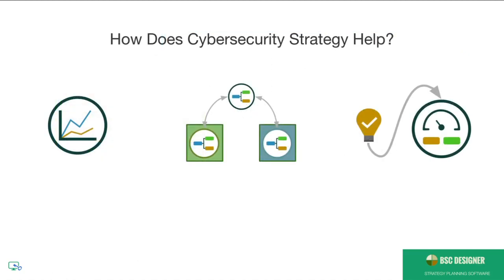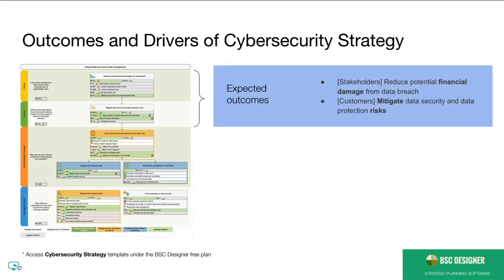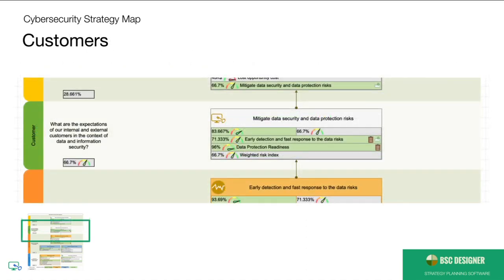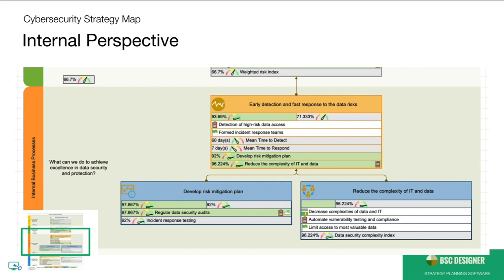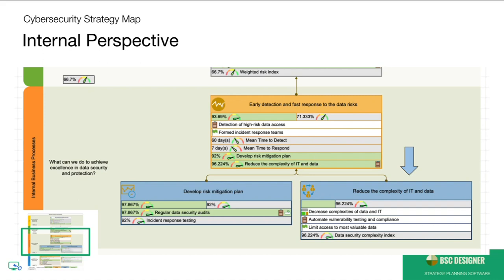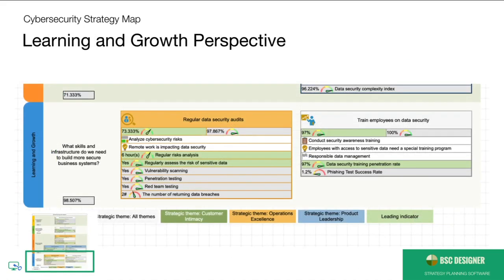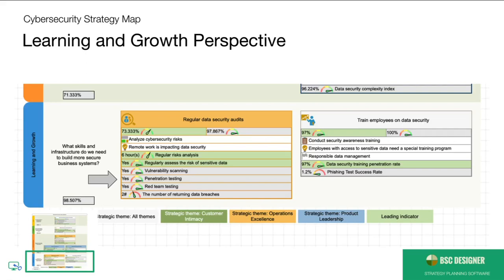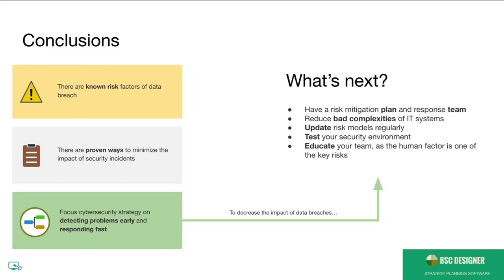Data Security Scorecard - How to create a comprehensive cybersecurity strategy measurable by KPIs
| The number and complexity of cybersecurity challenges have increased over the last decade. A comprehensive data security strategy is a must today.

In this tutorial, we will discuss how to create such a strategy. We will talk about
the root case of data breaches,
the ways to create response strategy and
quantify it with KPIs.

Content:
00:00 Introduction
00:32 How Does Cybersecurity Strategy Help?
01:52 Data Security vs. Data Privacy
02:58 Will the Cybersecurity Strategy Prevent Data Breaches? + Reports for reference
03:57 Outcomes and Drivers of Cybersecurity Strategy
05:13 Cybersecurity Strategy Map: Stakeholder’s Interests
06:12 Cybersecurity Strategy Map: Customers
07:11 Weighted Risk Index
07:56 Binary Indicators for Readiness Index
08:38 Cybersecurity Strategy Map: Internal Perspective
12:50 Weighted Index of Data Security Complexity
14:50 Cybersecurity Strategy Map: Learning and Growth Perspective
15:32 Rationale: Analyze Cybersecurity Risks
16:00 Cybersecurity Strategy Map: Learning and Growth Perspective
20:04 Conclusions. What’s next?

Reference articles:
Cybersecurity Scorecard with KPIs for Data Security and Data Protection

Complexity Metrics and Examples of How to Use Them